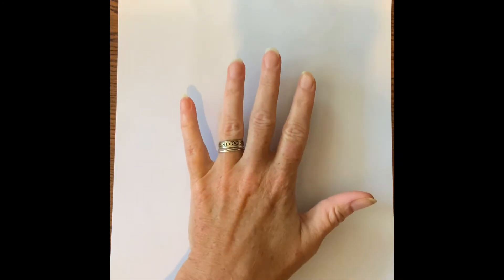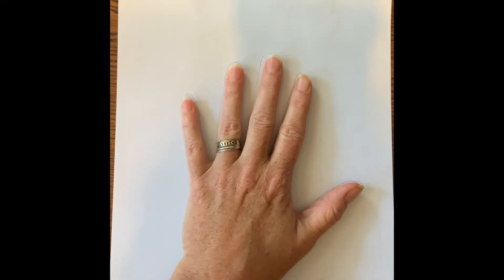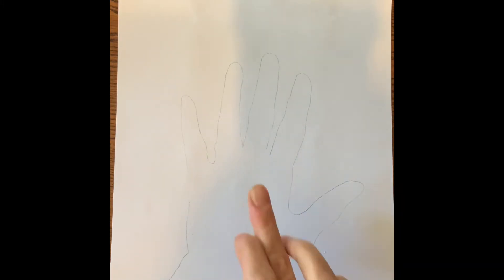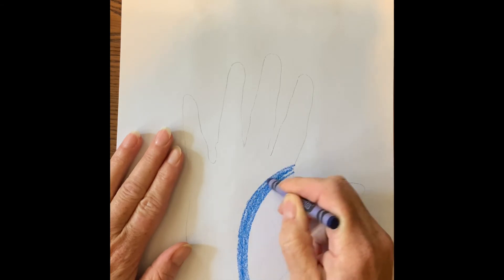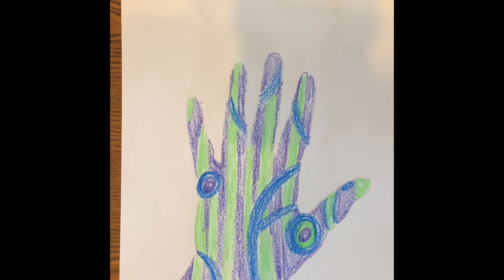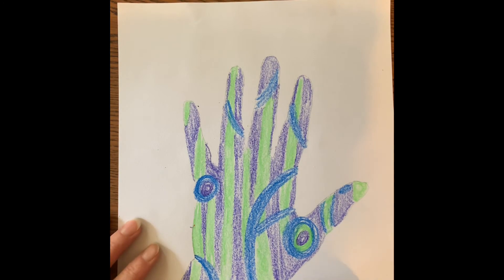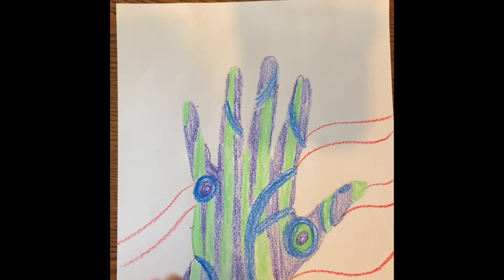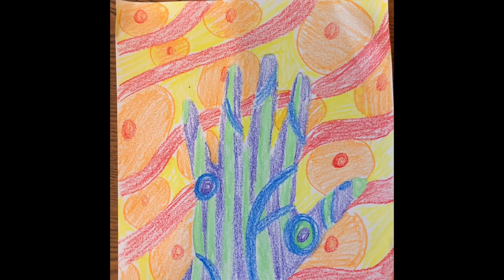Cool and warm colors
Tracing a hand and using warm and cool colors to color a design in and out of the hand